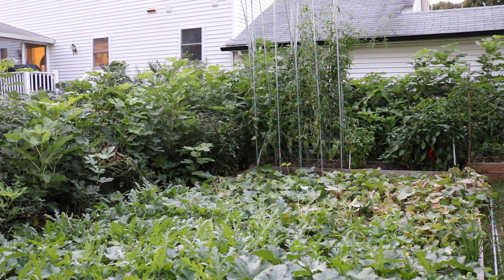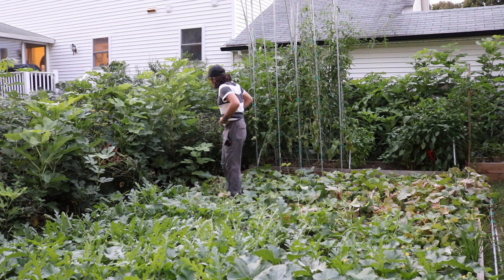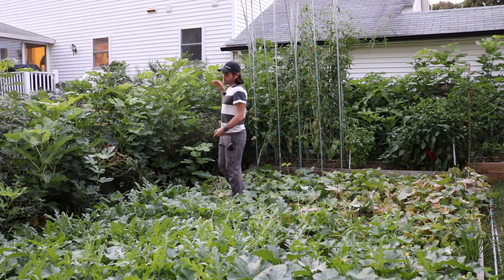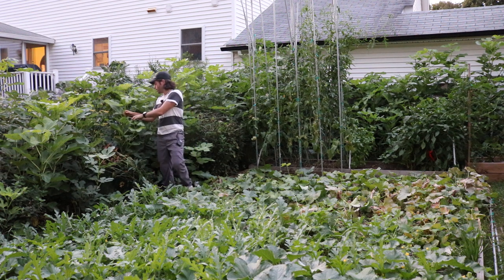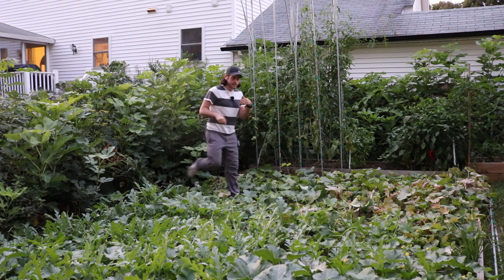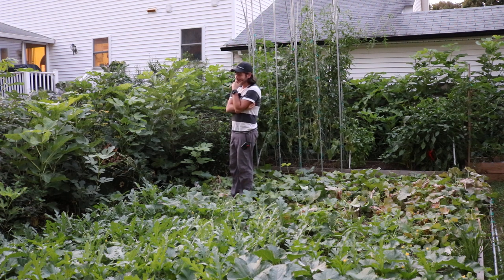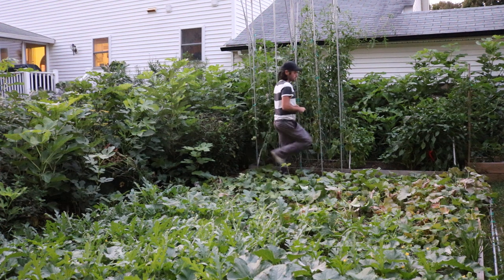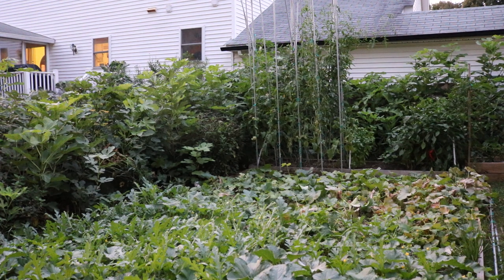The Big Challenge of High Density Fig Plantings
Through my experimentation of planting figs at closer density, I've realized that thinning will be my biggest asset. See why.

Our Shop!